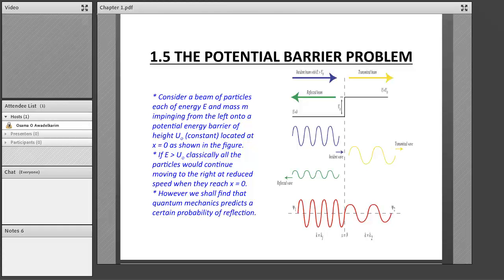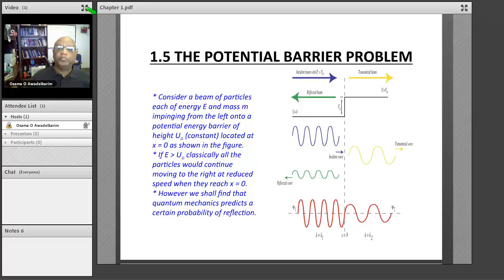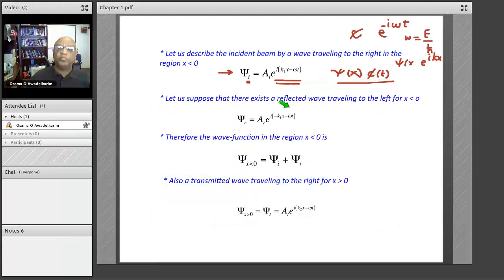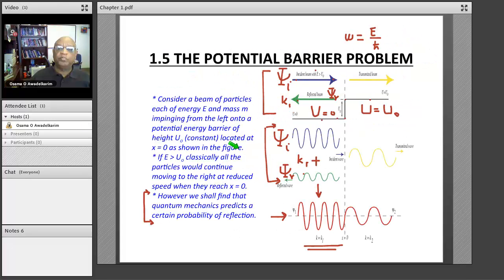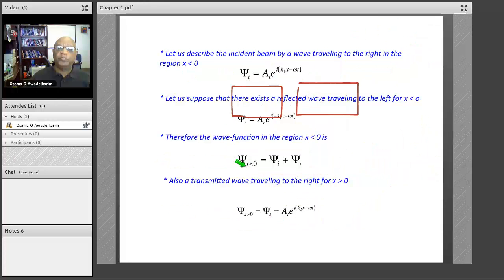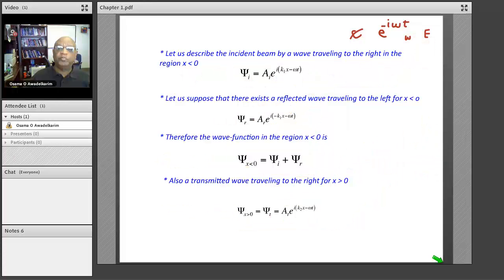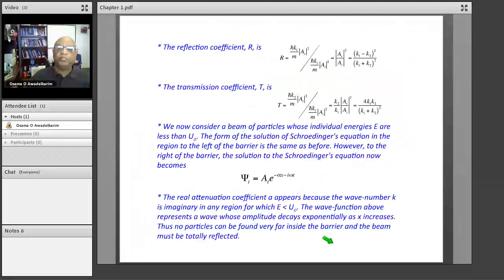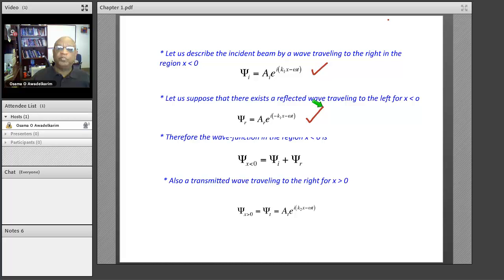1 Introduction to Quantum Mech 7